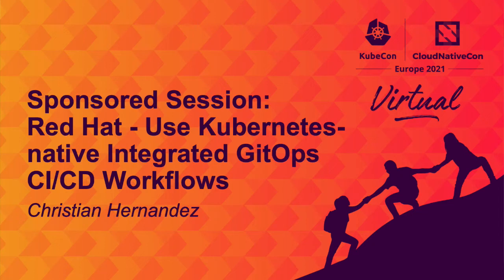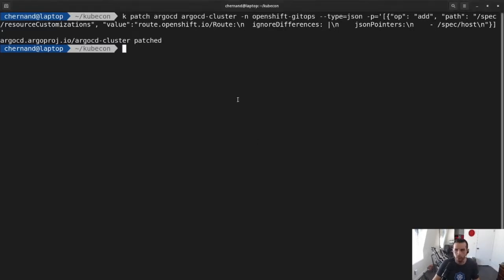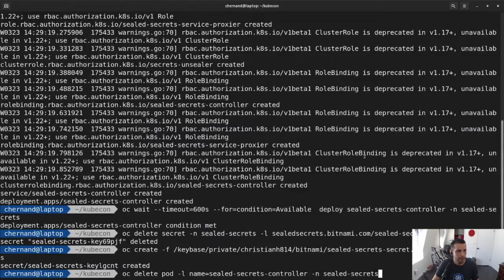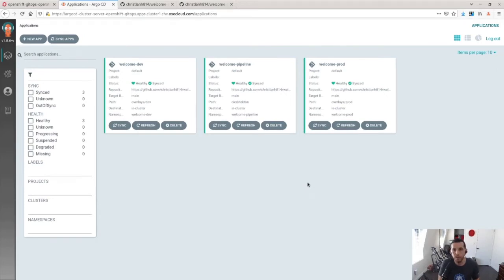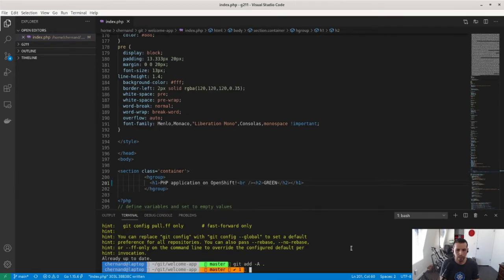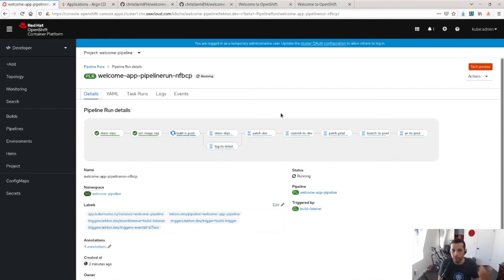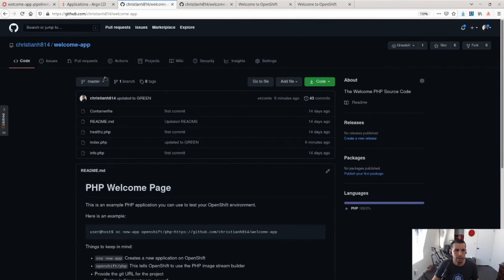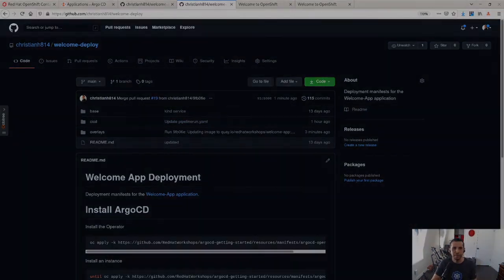Sponsored Session: Red Hat - Use Kubernetes-native Integrated GitOps CI/CD Workflows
Speakers: Christian Hernandez

In this demo, Christian Hernandez, Technical Marketing Manager at Red Hat, will review how to build a GitOps workflow using Kubernetes-native CI/CD tools Tekton and ArgoCD all within an OpenShift deployment. See how Operators integrate into your development pipeline to deliver a GitOps workflow.